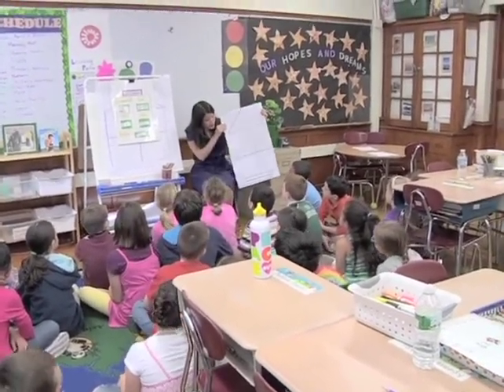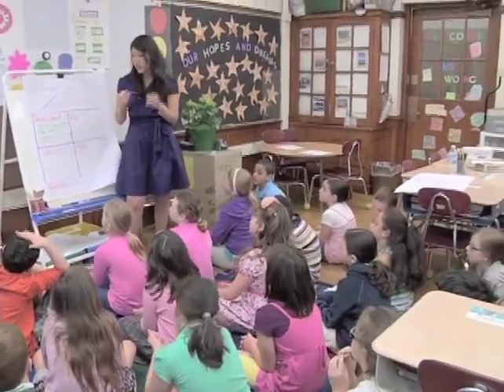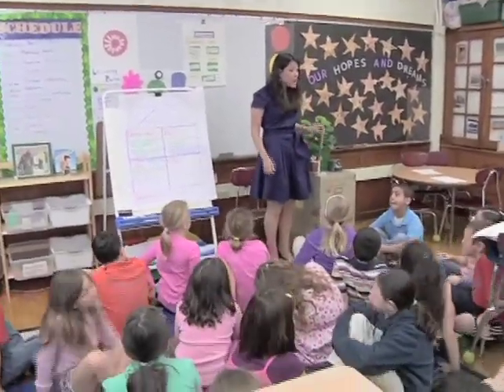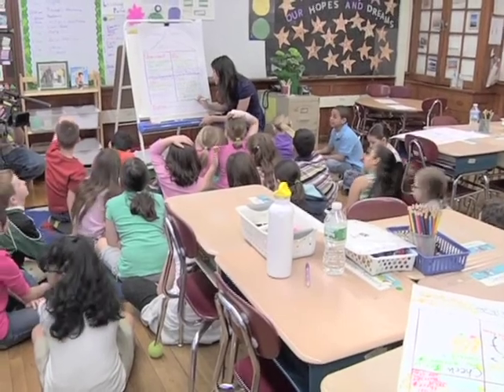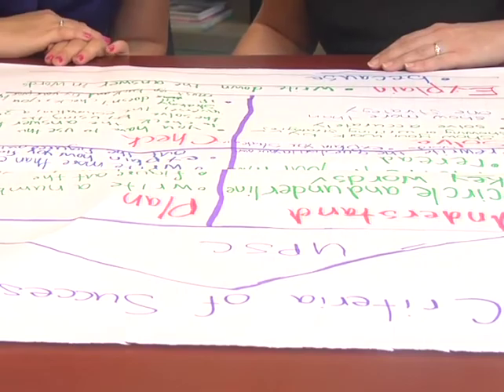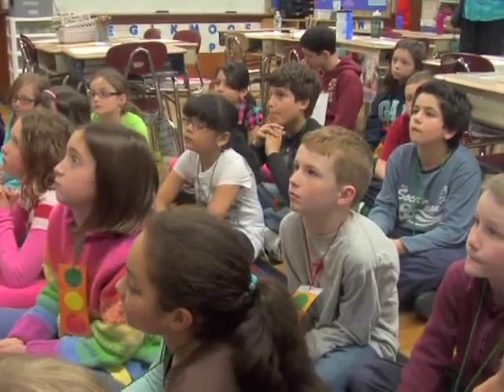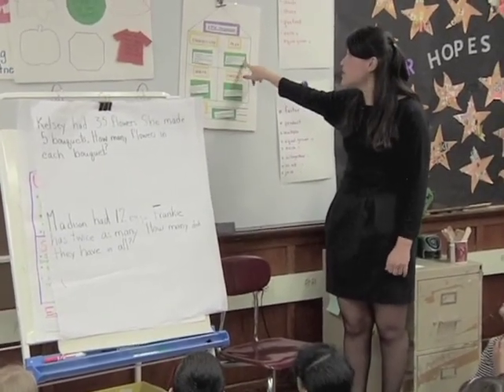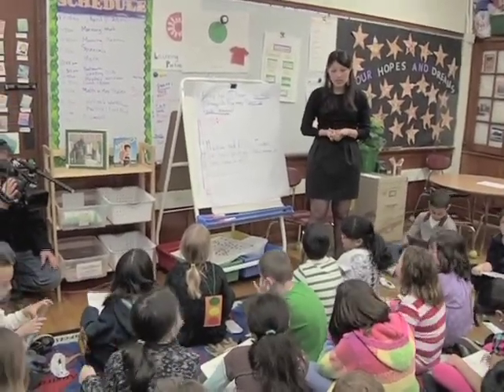Alice Dvd Title 3